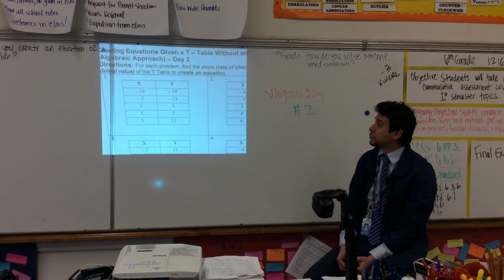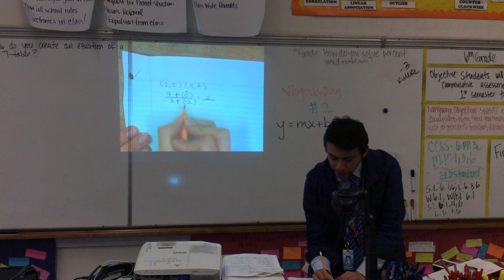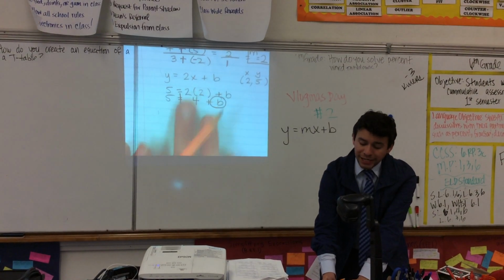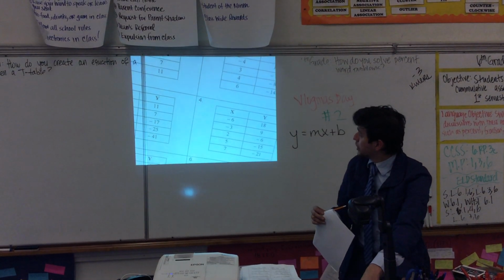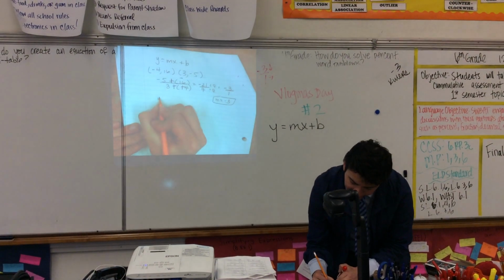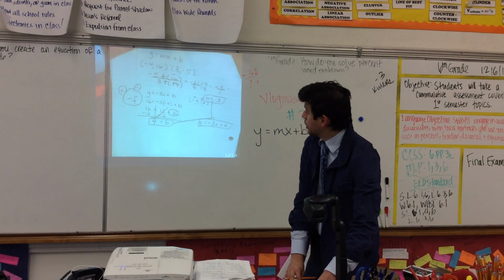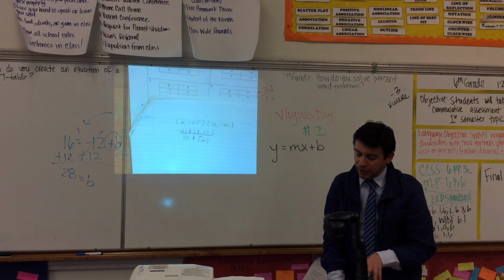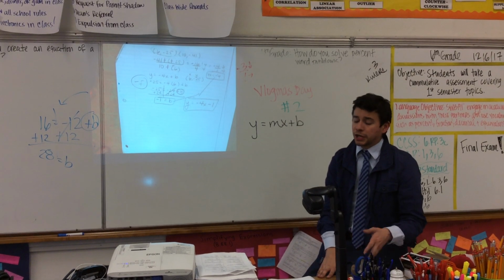Creating Equations y = mx + b Algebraic Method Day 1 (12/7/17)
Students will be able to create an equation in slope intercept form algebraically using substitution and solving one step equation to solve for the y intercept and then creating the equation of the line in the form y = mx + b. The points given are in the form of a T Table